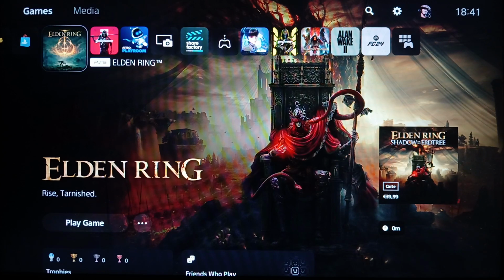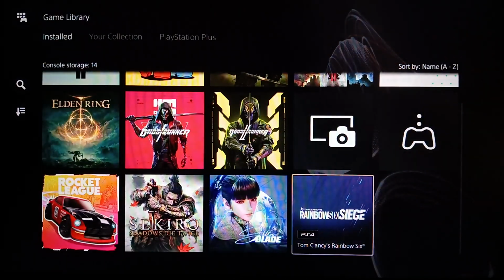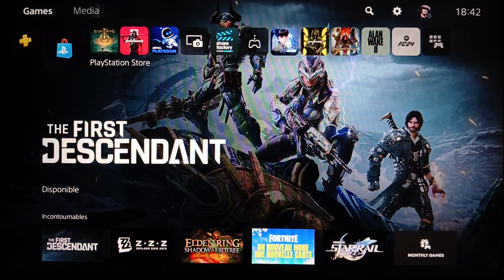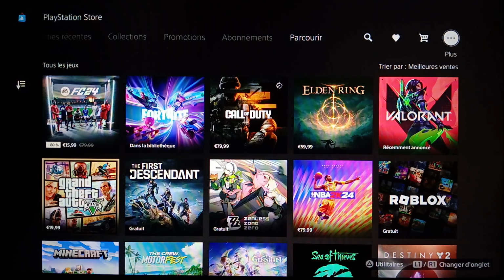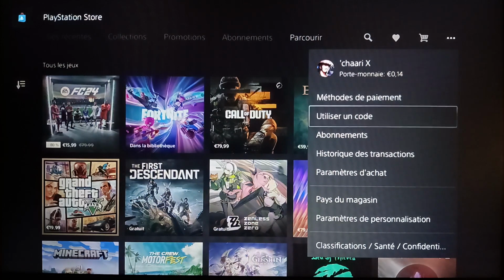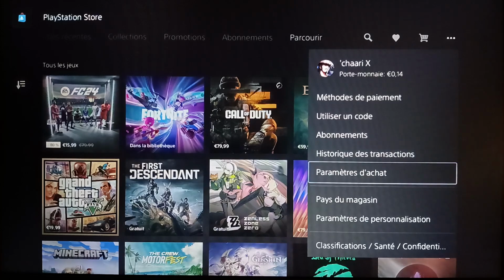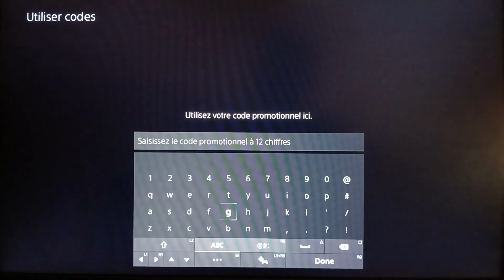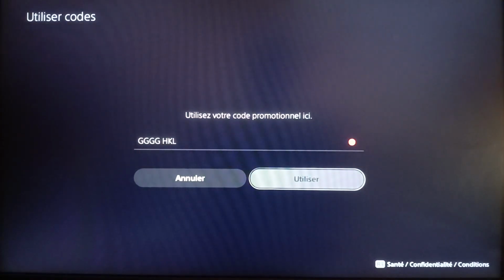How To Use GameStop Gift Card On PlayStation 5 Tutorial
Today we talk about gamestop gift card,ps5 use gamestop gift card,redeem gamestop gift card,ps5 how to use gamestop gift card,use gamestop gift card on ps5